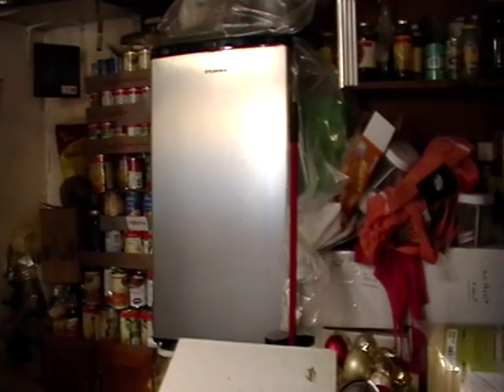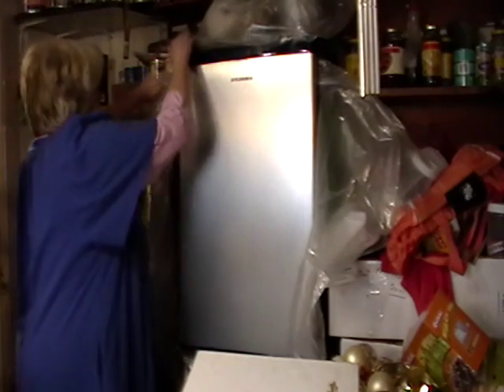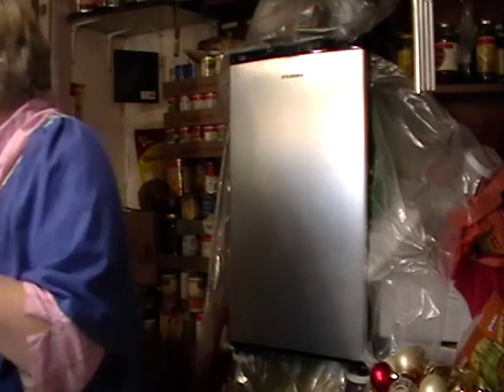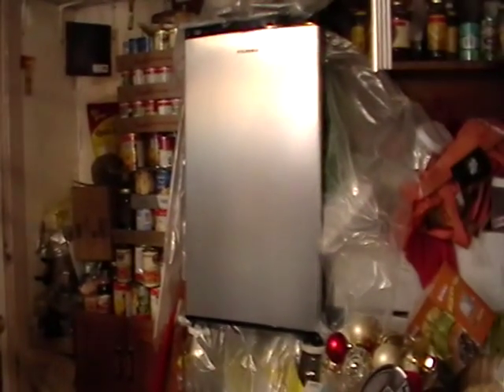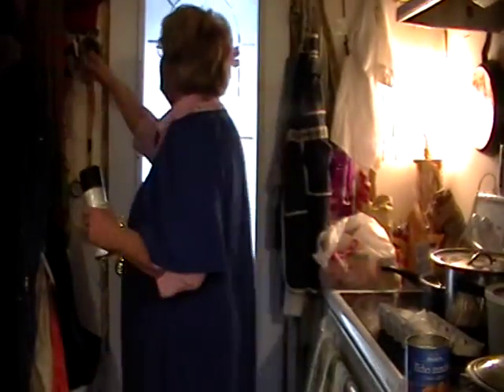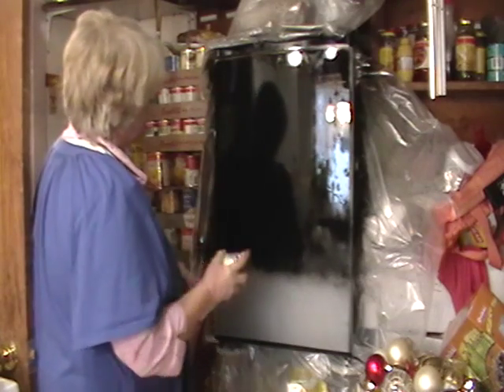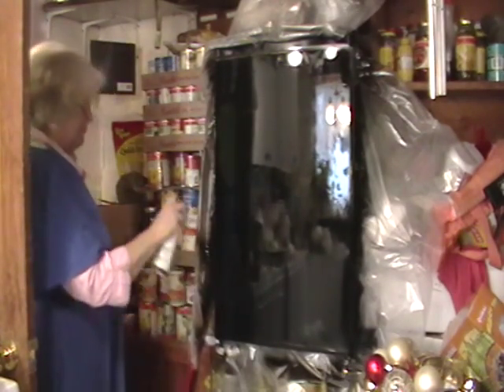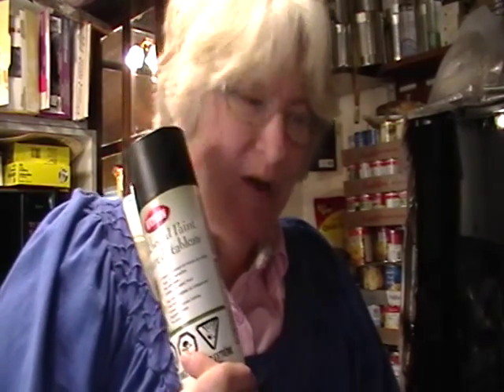blackboarding my fridge ASMR